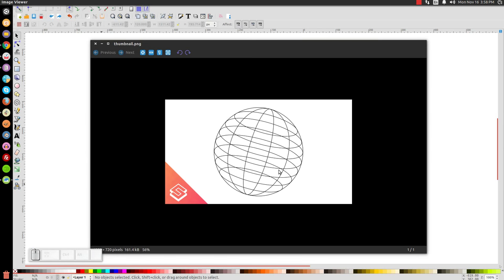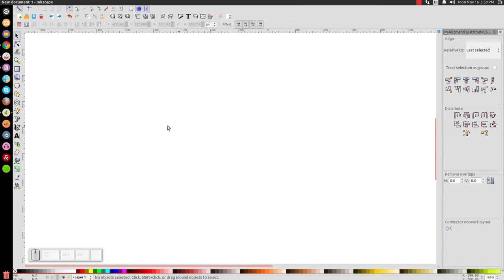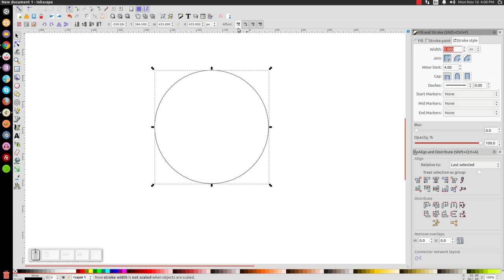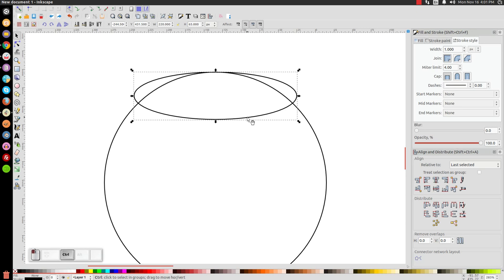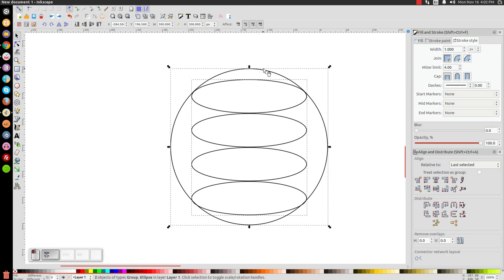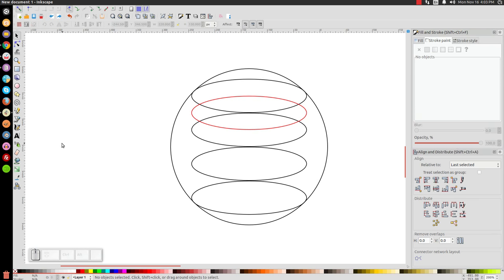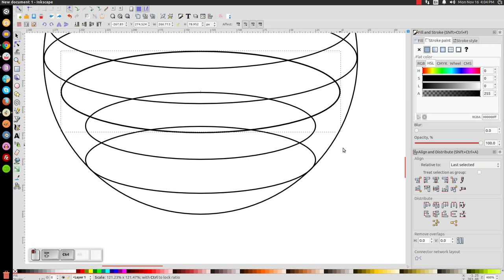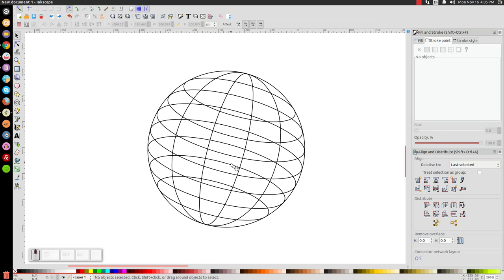Inkscape for Beginners: Wire Frame Globe/Sphere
Anything 3D related in Inkscape can be a real pain, but this is my attempt at a manually drawn wire frame globe/sphere.